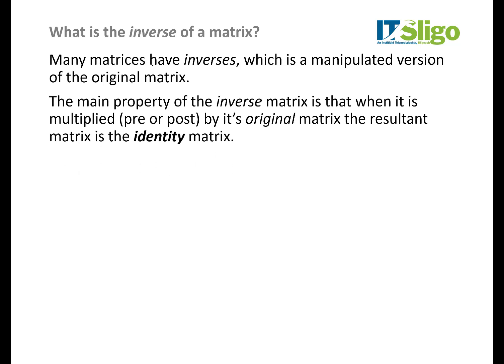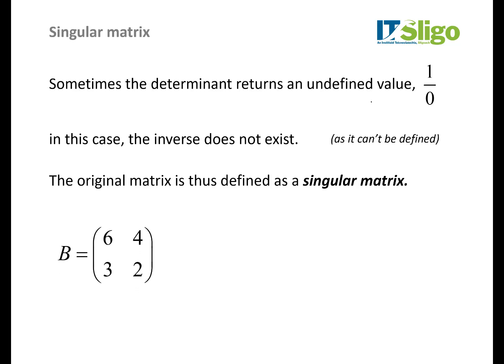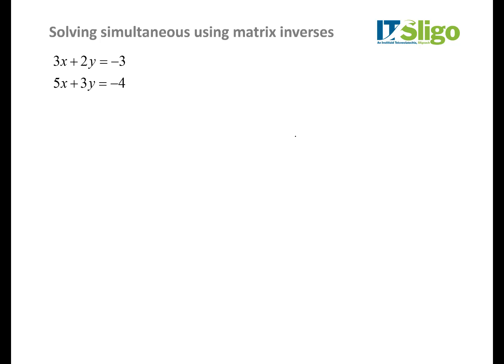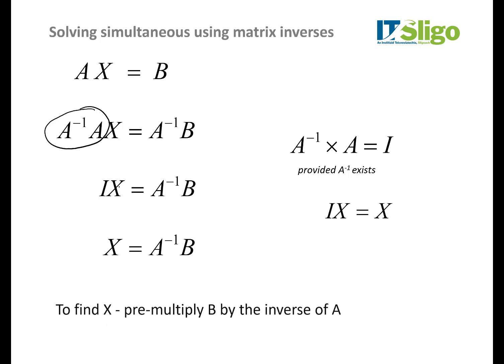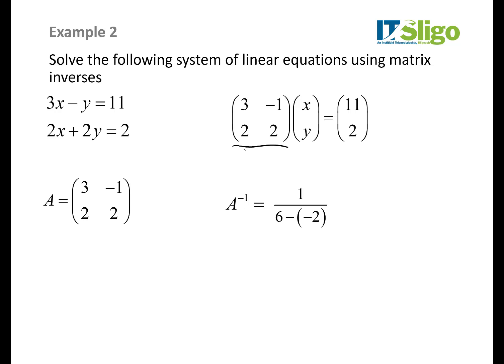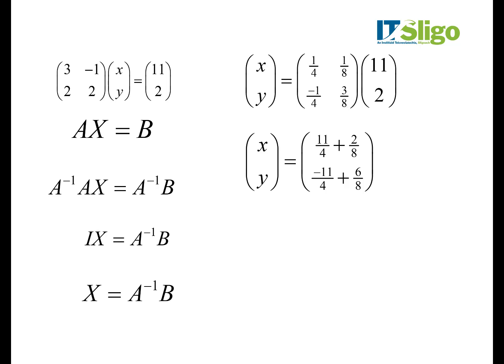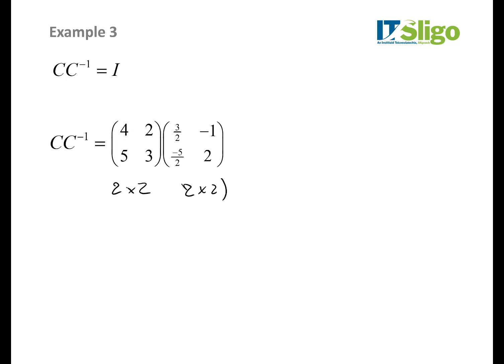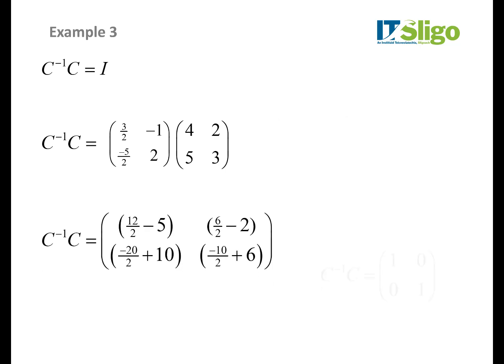M3 Lecture 16 Matrix Inverses